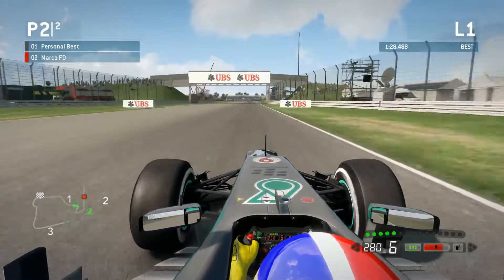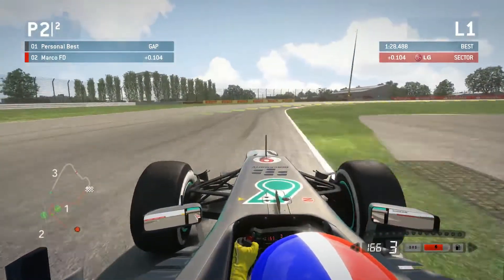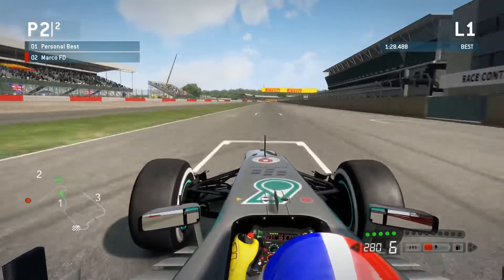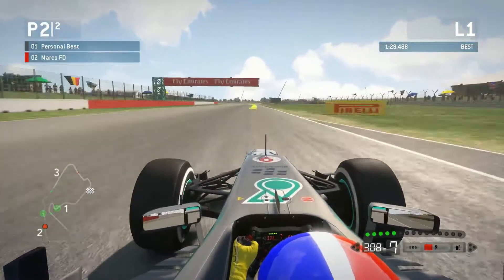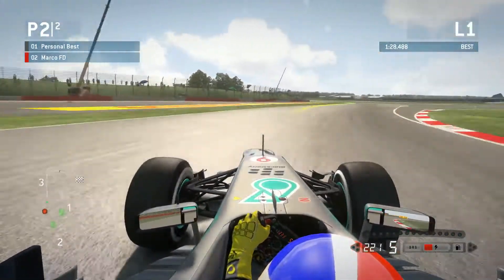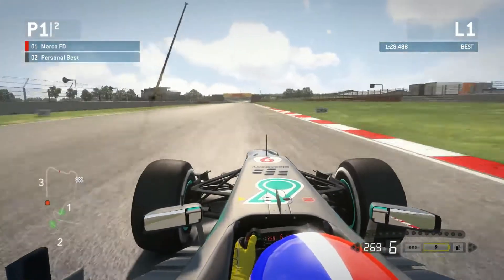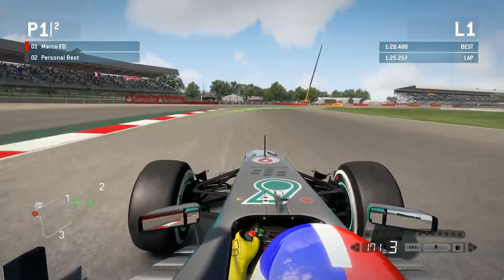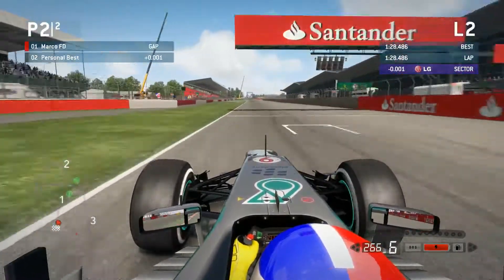F1 2013 V6 Sound Hotlap @ Silverstone with Marco FD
i made a mistake on the laptime posted in the commentary